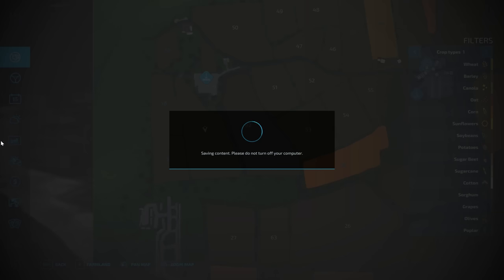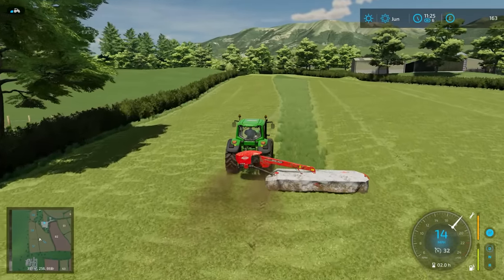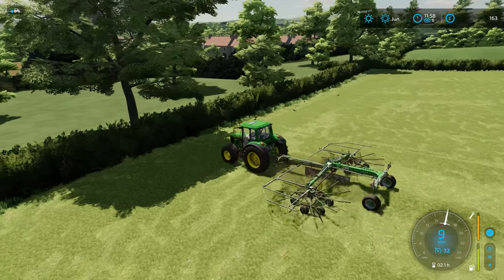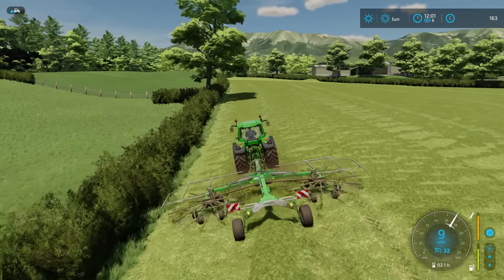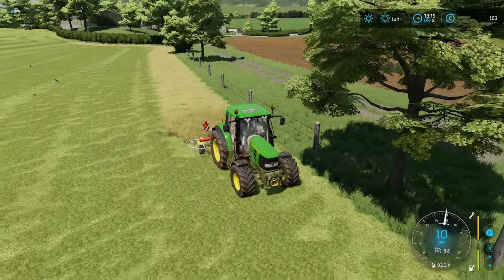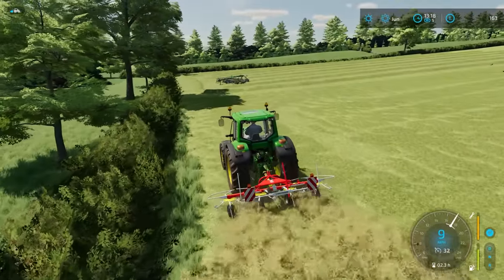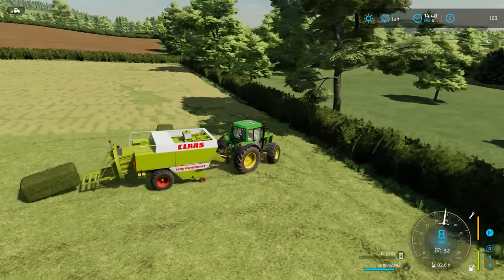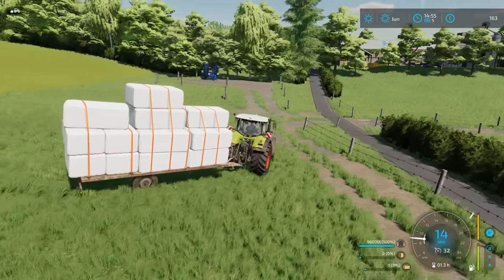FLAT OUT FARMING! PLANNING FOR "NEW" MACHINES | PURBECK FARMING SIMULATOR 22 - Episode 5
A nostalgic series on Purbeck 22 for Farming Simulator 2022